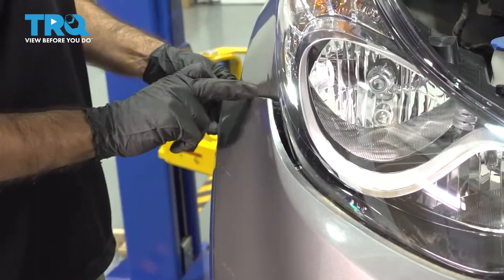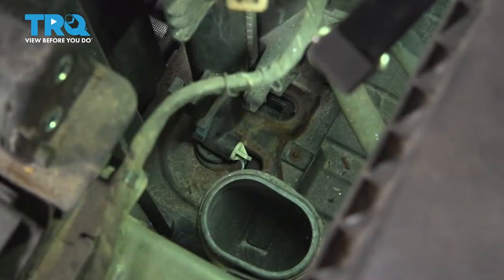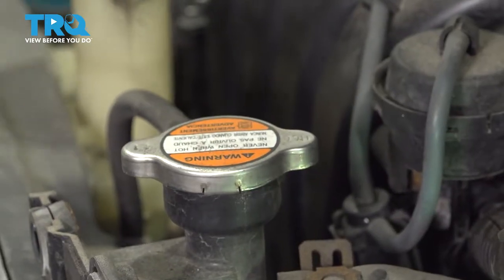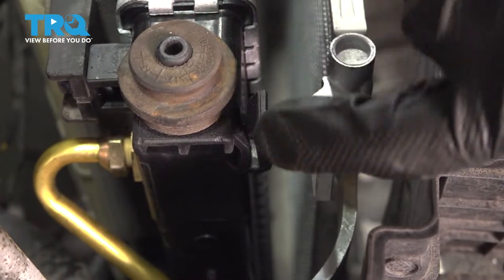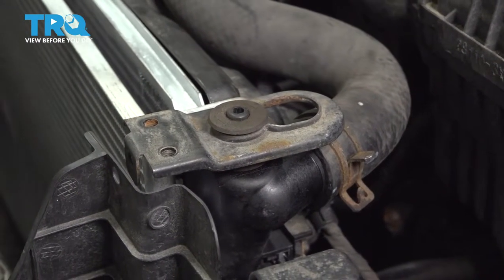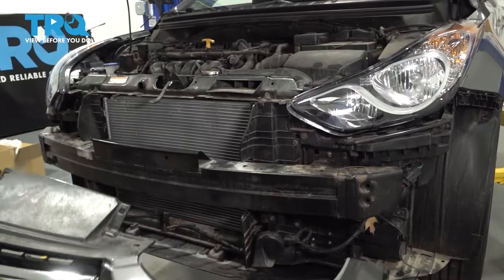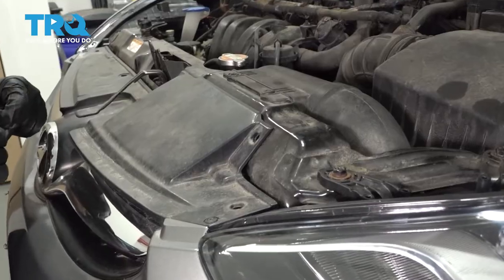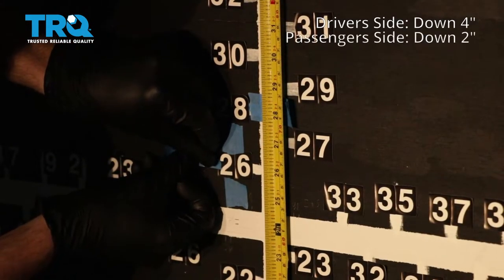How to Replace A/C Condenser and Receiver Drier Assembly 2011-2016 Hyundai Elantra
This video shows you how to install an A/C condenser and receiver drier assembly on your 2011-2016 Hyundai Elantra. A punctured, clogged, rusted, or damaged AC condenser will affect the efficiency and temperature levels of your car or truck's air conditioning.

This repair was done on a 2013 Hyundai Elantra GLS 1.8L Sedan 4-Door FWD and the process should be similar on the following vehicles:
2011 Hyundai Elantra
2012 Hyundai Elantra
2013 Hyundai Elantra
2014 Hyundai Elantra
2015 Hyundai Elantra
2016 Hyundai Elantra

• PAG Oil
• Safety Glasses
• Drain Pan
• Funnel